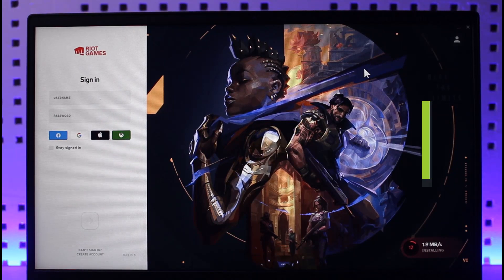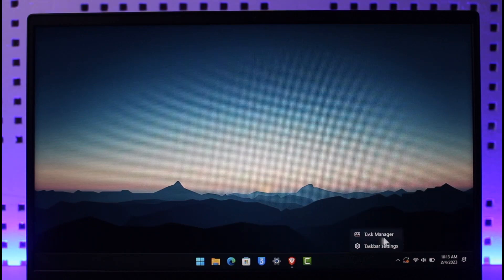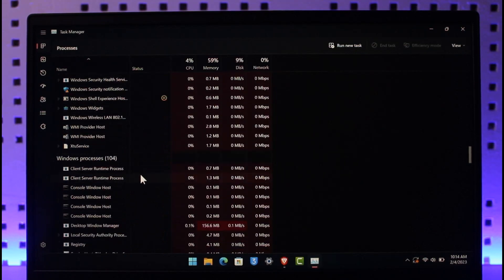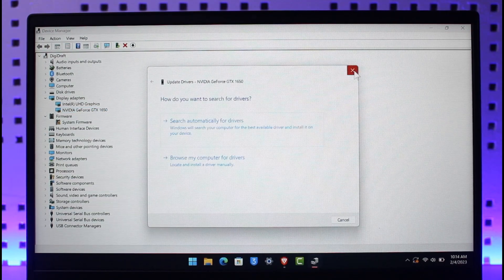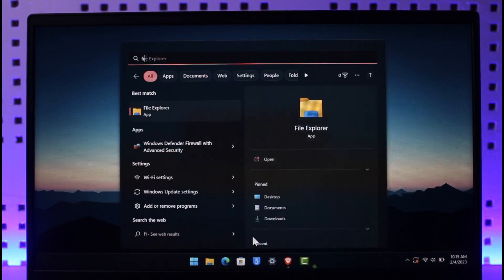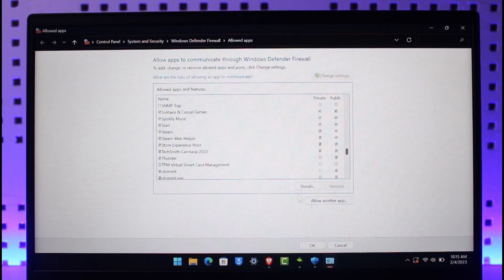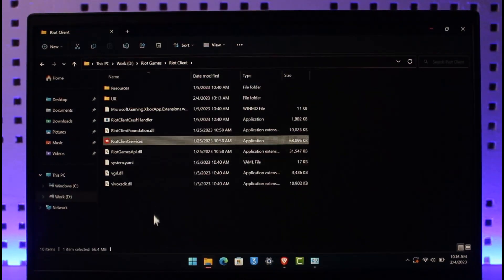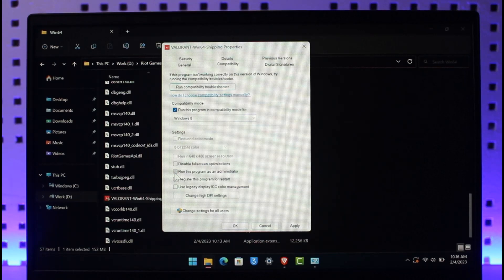Unable To Launch Valorant After Update Fix !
This video guides you through an easy step-by-step process to fix if you are not being able to launch the Valorant game after the update. So make sure to watch this video till the end.

~ Chapters:
0:00 Introduction
0:15 End Processes
0:55 Update Drivers
1:38 Allow Firewall
2:18 Compatibility Settings
3:07 Conclusion